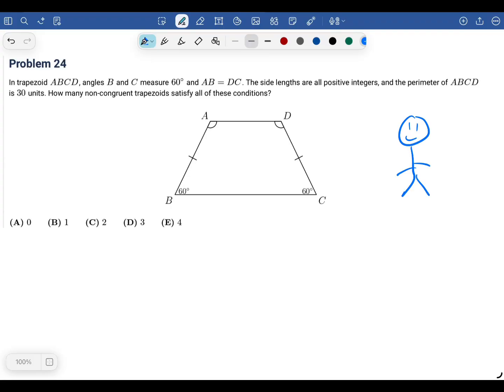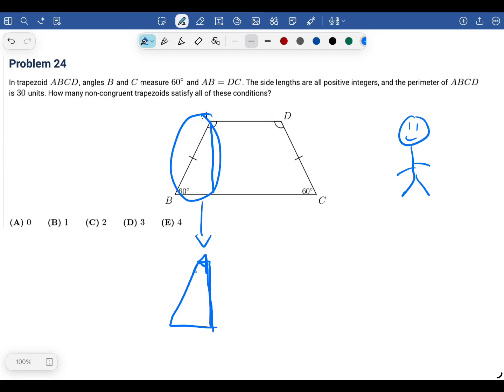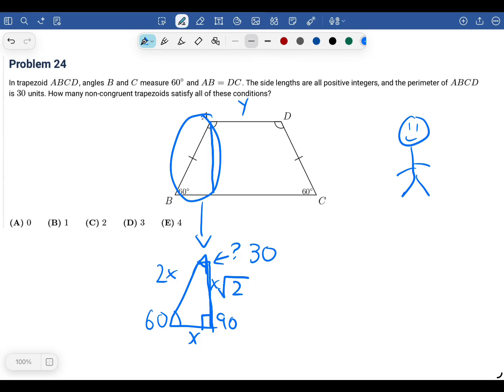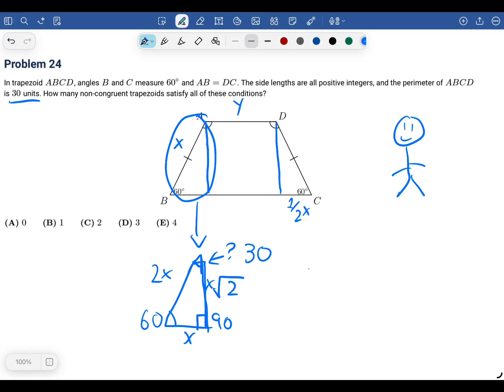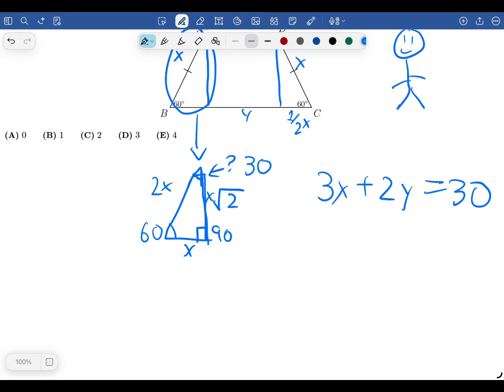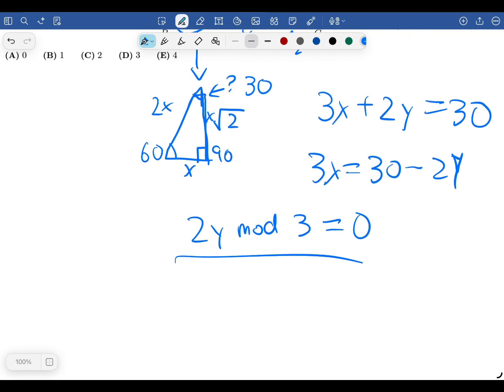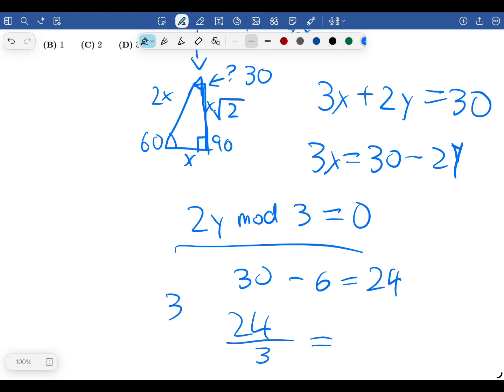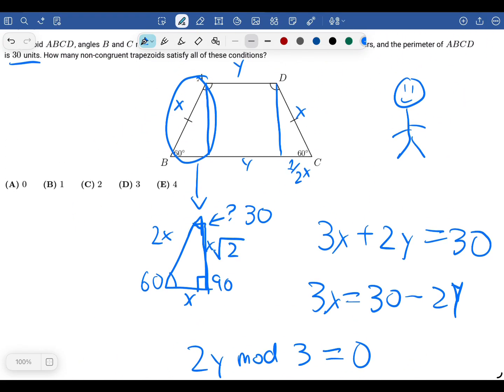AMC 8 2025 Question 24 | Algebra :D :D :D